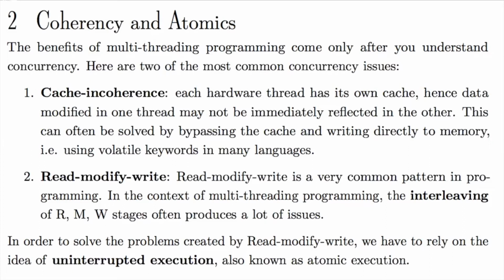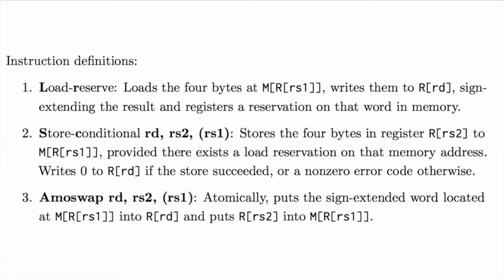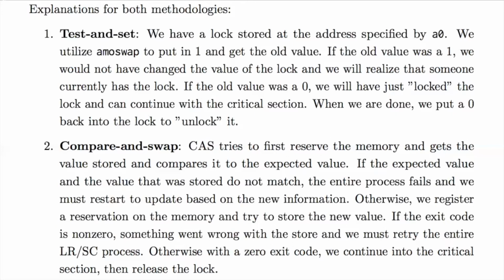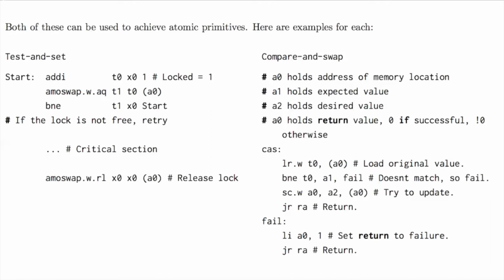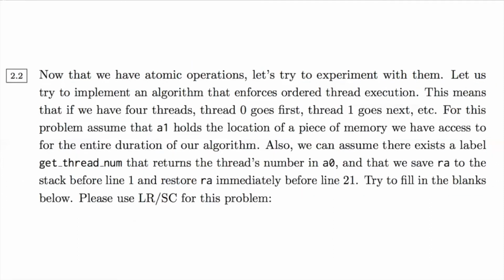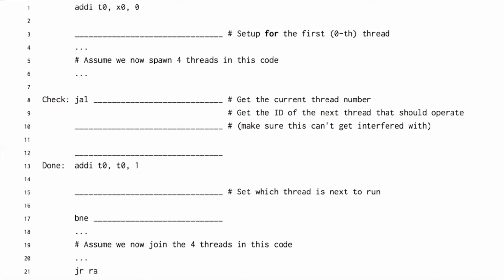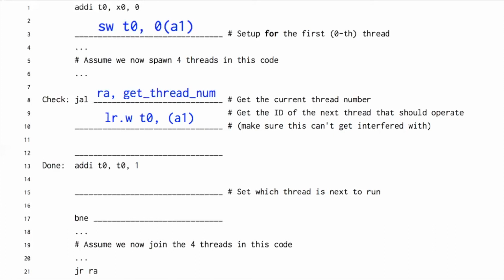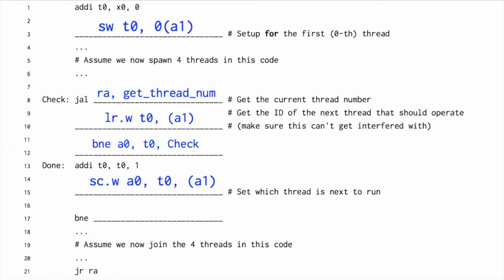[CS61C SU20] Discussion 13.2 - Coherency and Atomics, TLP: Coherency and Atomics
Summer 2020
TA: Justin Cheng
Edited By: Jie Qiu
8/3/20

Timestamps:
2.1:  6:28
2.2:  7:22